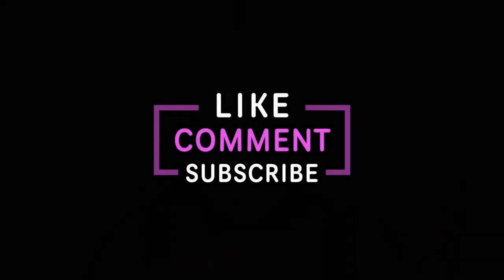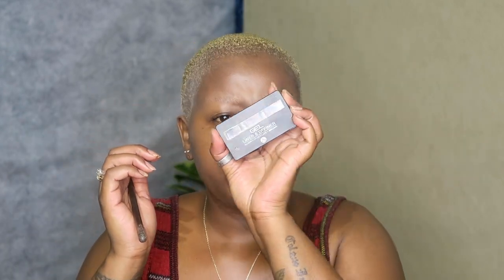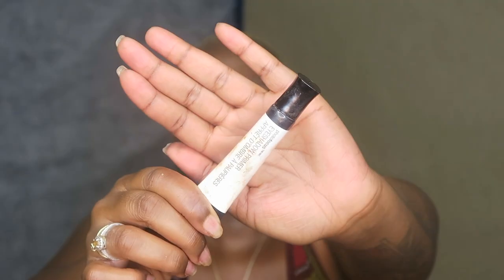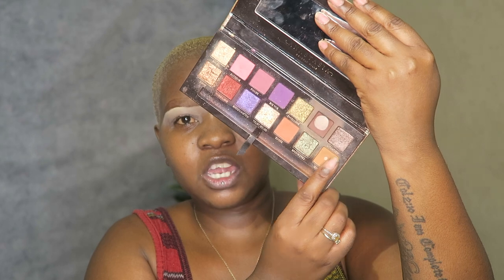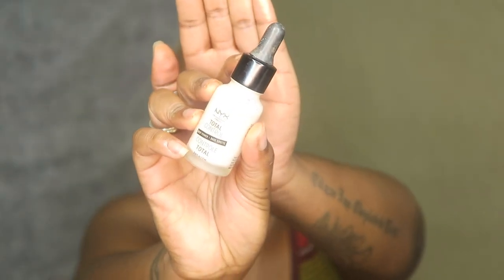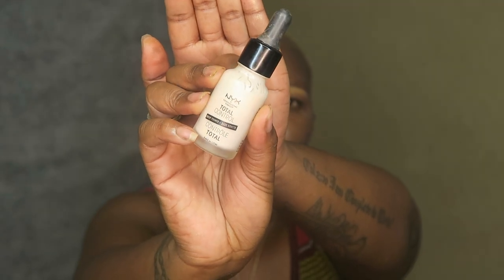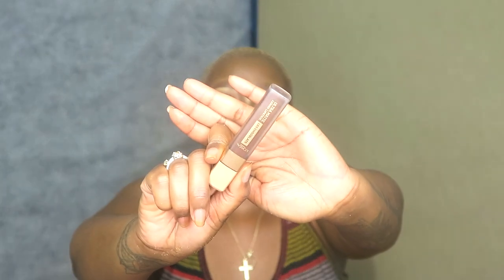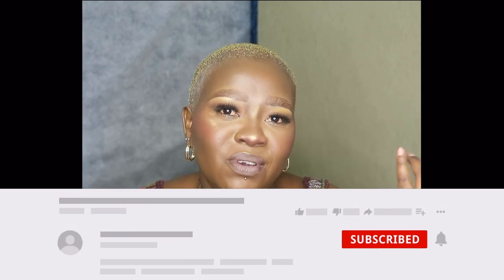GRWM | BALD AND BLOND BIRTHDAY GLOW UP | TUTORIAL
GRWM | BIRTHDAY GLOW UP | TUTORIAL

NAMIBIAN YOUTUBER